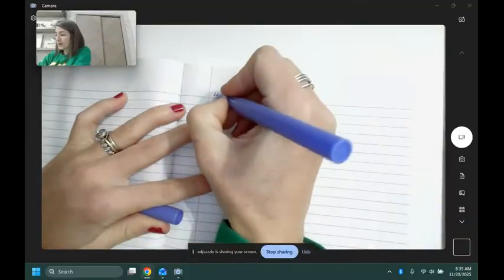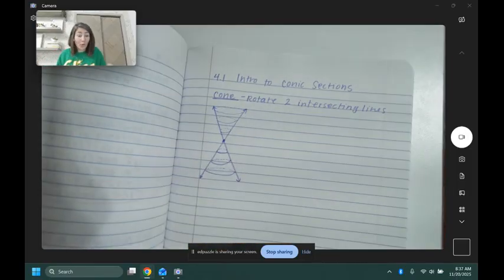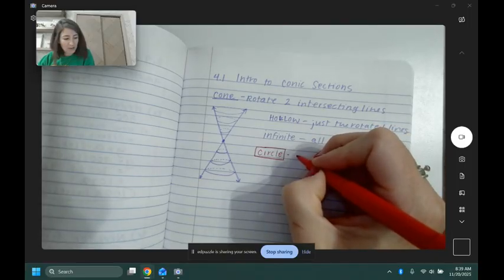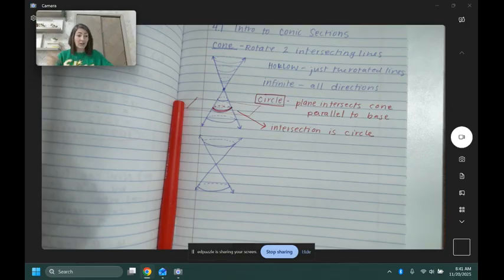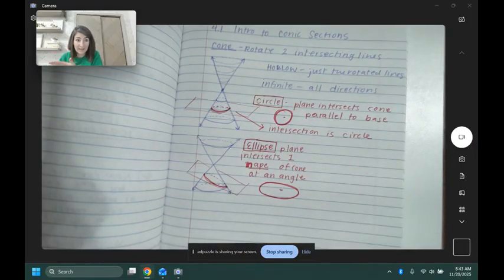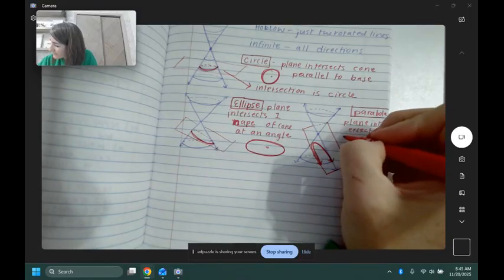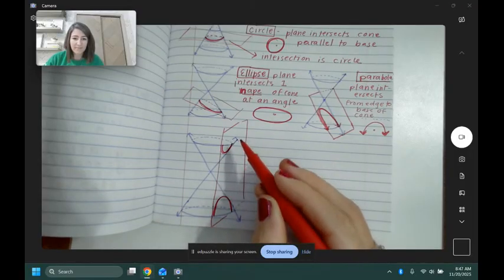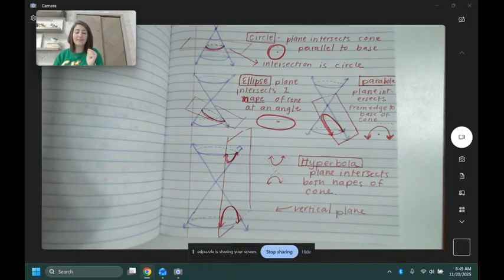4.1 intro to conic sections